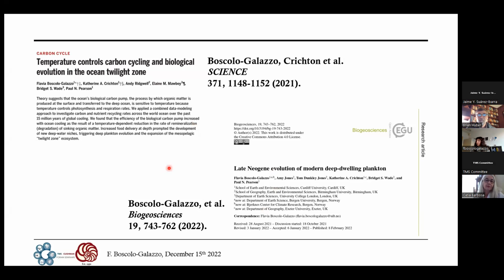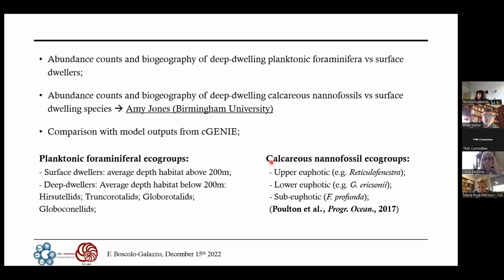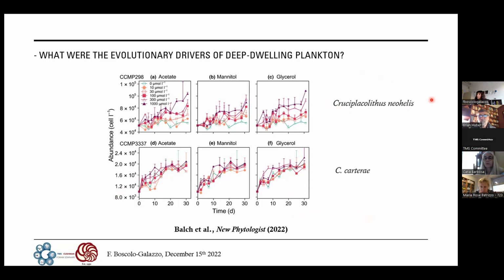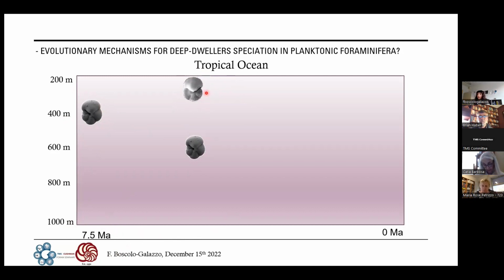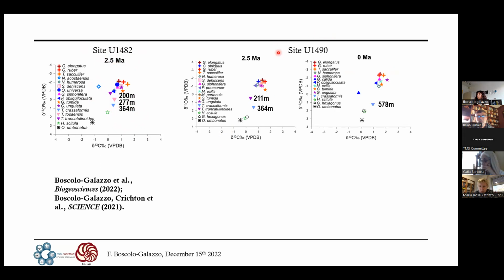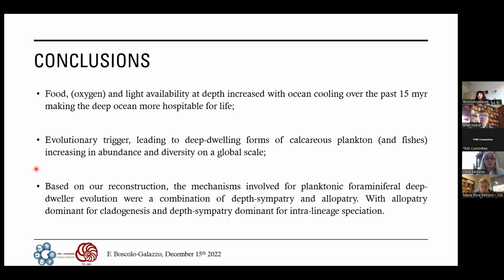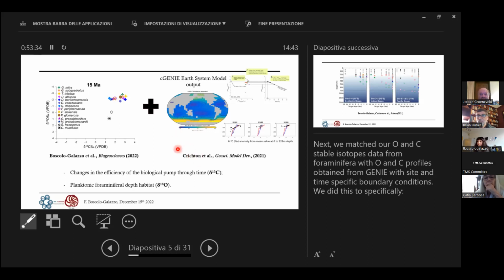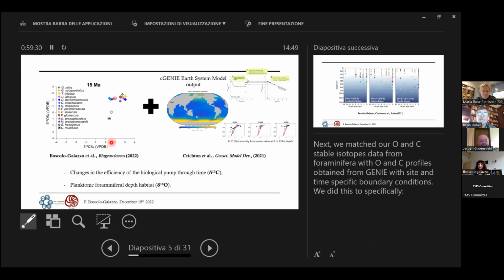Flavia Boscolo-Galazzo: Late Neogene evolution of modern deep dwelling plankton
Abstract: The fossil record of marine microplankton provides insights into the evolutionary drivers which led to the origin of modern deep-water plankton, one of the largest components of ocean biomass. In this talk, I will show how we can use global abundance and biogeographic data, combined with depth habitat reconstructions, to determine the environmental mechanisms behind speciation in two groups of pelagic microfossils over the past 15 Myr. I will compare microfossil datasets with water column profiles simulated in an Earth system model and show that deep-living planktonic foraminiferal (zooplankton) and calcareous nannofossil (mixotroph phytoplankton) species were virtually absent globally during the peak of the middle Miocene warmth. The evolution of deep-dwelling planktonic foraminifera started from subpolar–mid-latitude species, during late Miocene cooling, via allopatry. Deep dwelling species subsequently spread towards lower latitudes and further diversified via depth sympatry, establishing modern communities stratified hundreds of metres down the water column. Similarly, sub-euphotic zone specialist calcareous nannofossils become a major component of tropical and sub-tropical assemblages during the latest Miocene to early Pliocene. Coupled model simulations suggest that increased organic matter and oxygen availability for planktonic foraminifera, and increased nutrients and light penetration for nannoplankton, favoured the evolution of new deep-water niches. These conditions resulted from global cooling and the associated increase in the efficiency of the biological pump over the last 15 Myr.